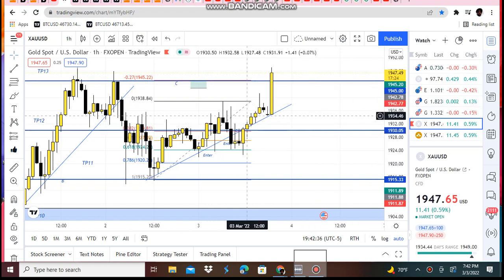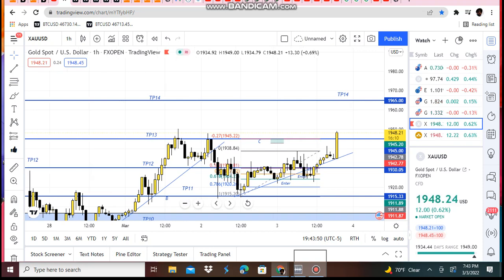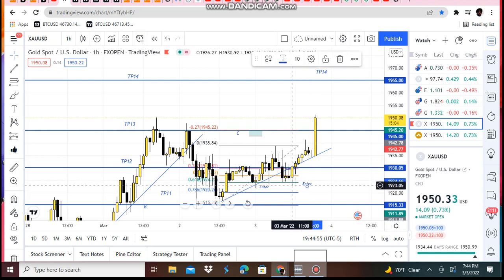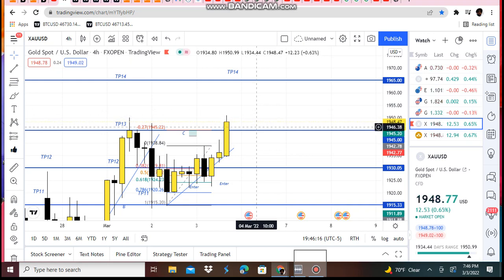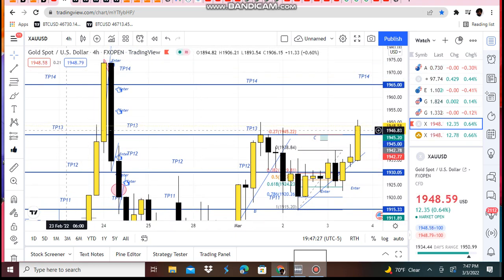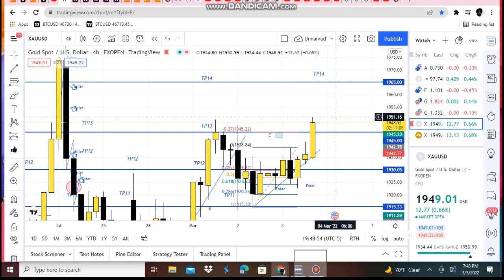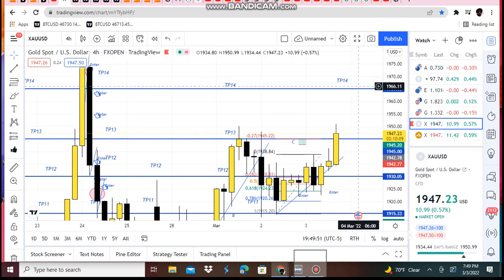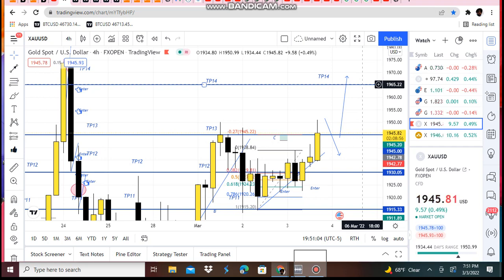What I Would Had Did Is This Live Trade Gold XAUUSD Technical Analysis Pt.6 Week 03/01/2022💂💵💵💯